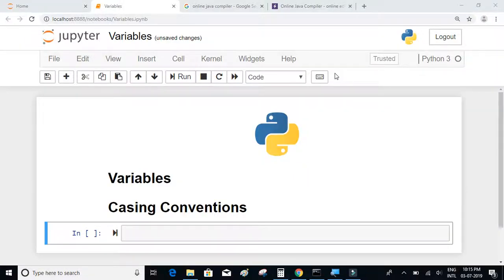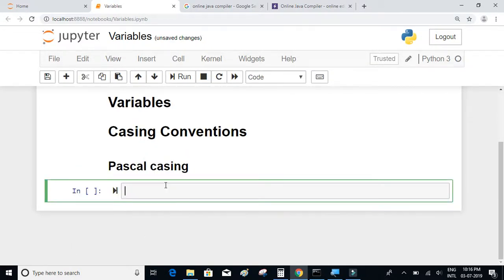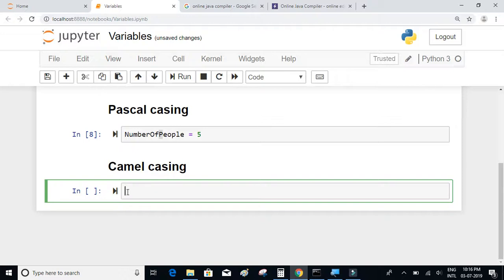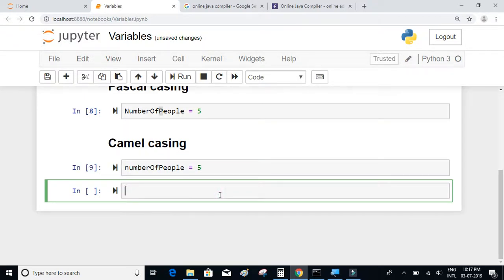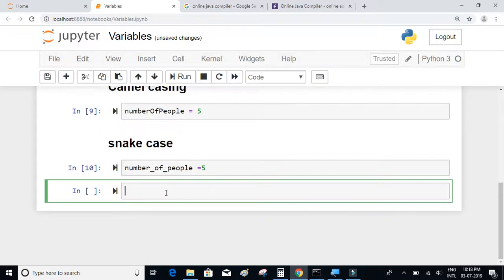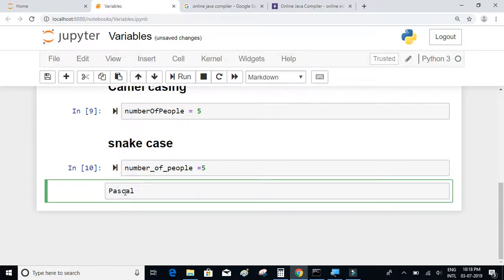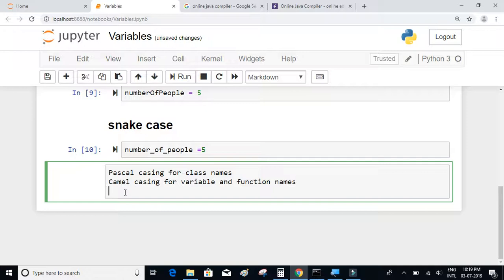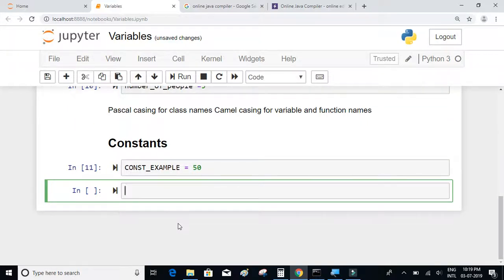Python Tutorial #5; Variables ; Casing Conventions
python variable casing conventions
pascal casing, camel casing, snake casing